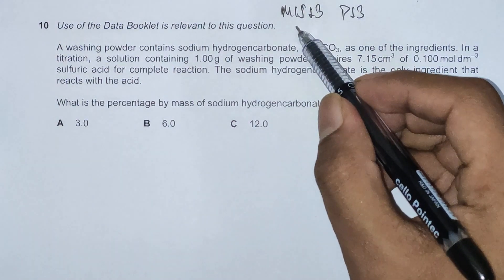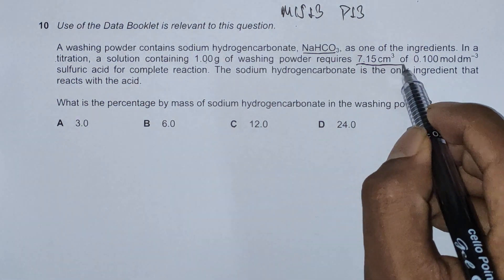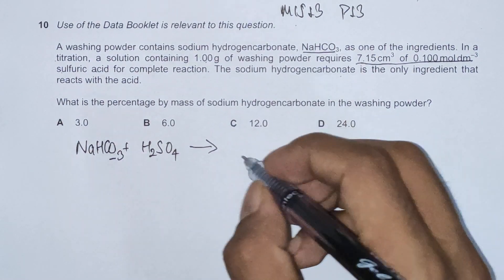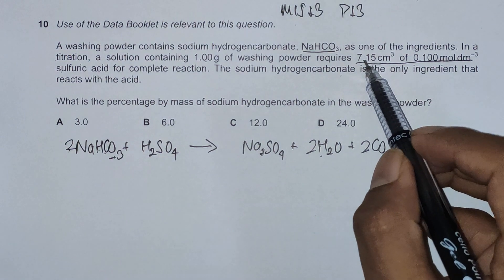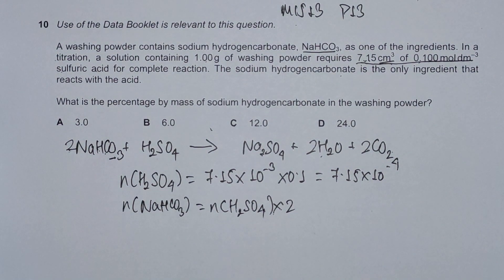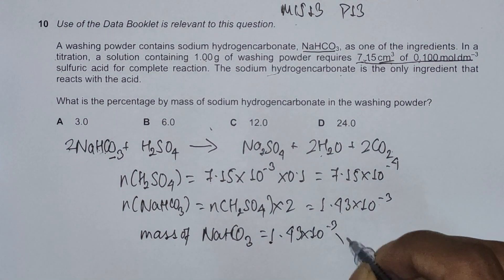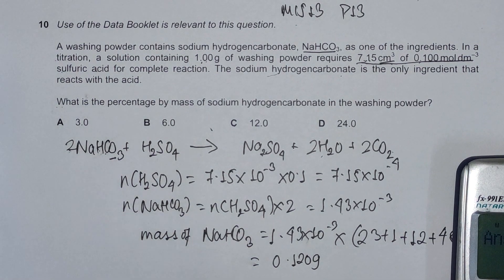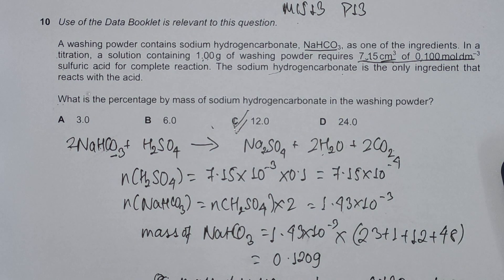CIE 9701/13/M/J/13 Q 10 - Atoms, moleculaes, and stoichiometry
CIE A Level Chemistry 9701/13/M/J/13 Q 10
Chapter - Atoms, moleculaes, and stoichiometry
A washing powder contains sodium hydrogencarbonate, NaHCO3, as one of the ingredients. In a
titration, a solution containing 1.00g of washing powder requires 7.15cm3
 of 0.100moldm–3 sulfuric acid for complete reaction. The sodium hydrogencarbonate is the only ingredient that reacts with the acid.
What is the percentage by mass of sodium hydrogencarbonate in the washing powder?